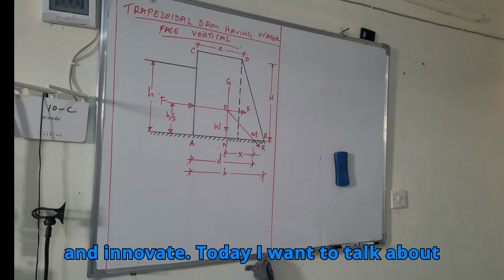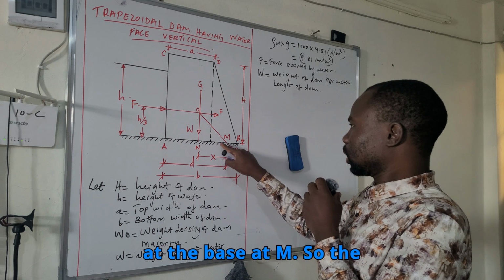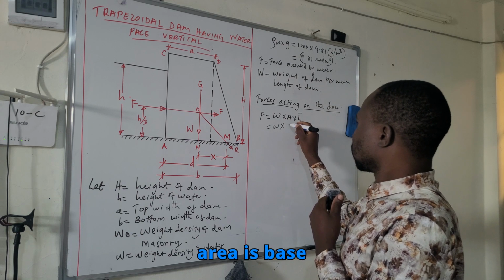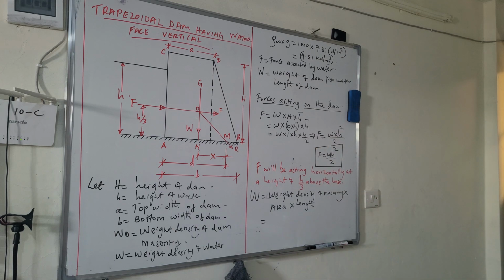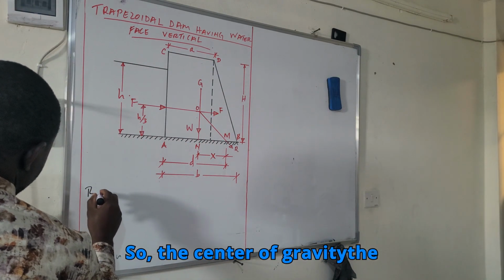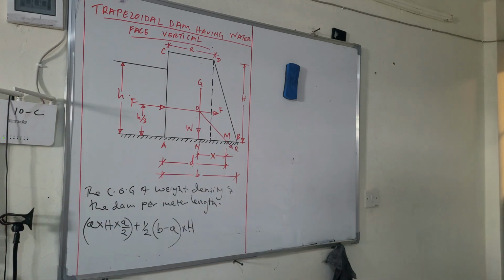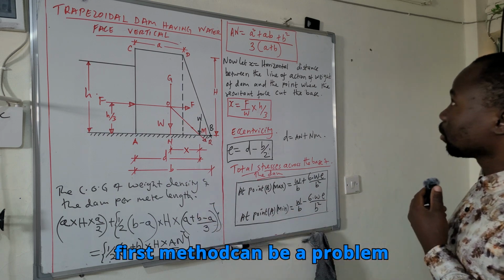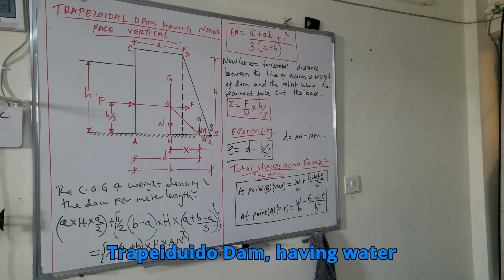TRAPEZOIDAL DAM HAVING WATER FACE VERTICAL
In this video, we explore trapezoidal dams with a vertical water face — a common structural form in hydraulic engineering.